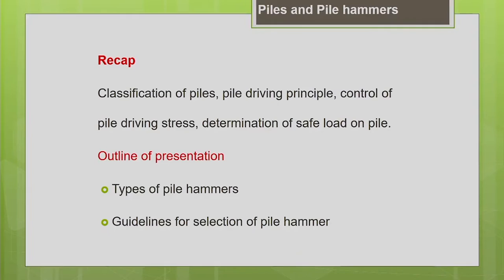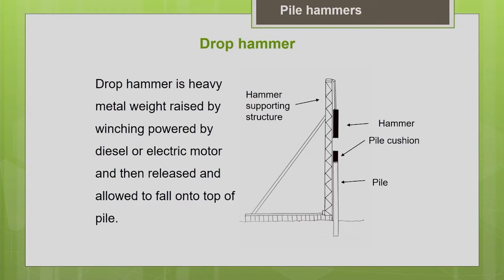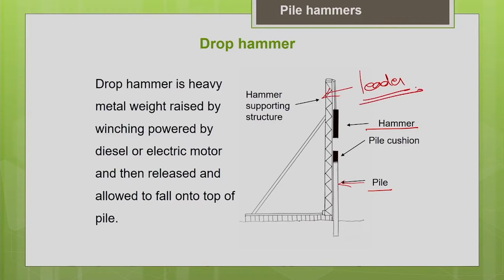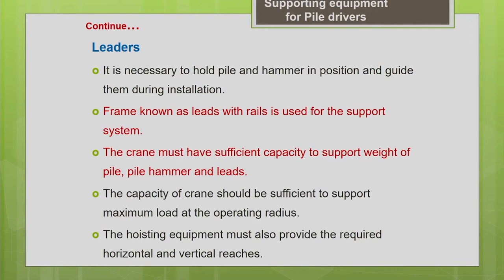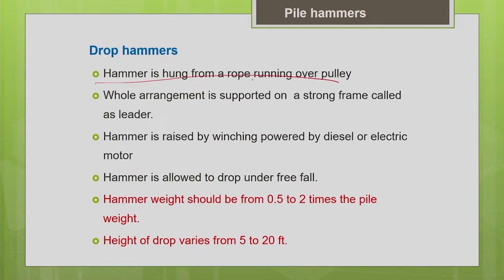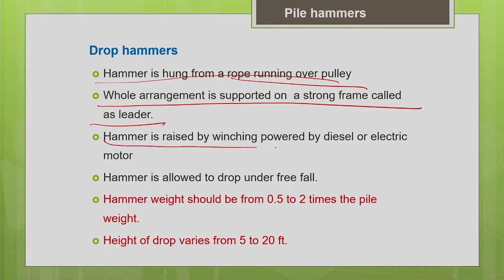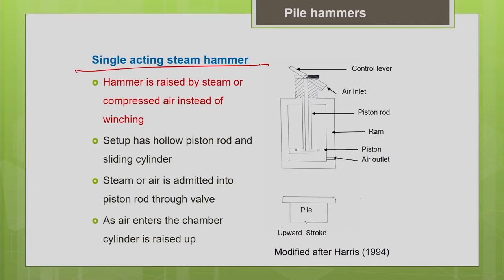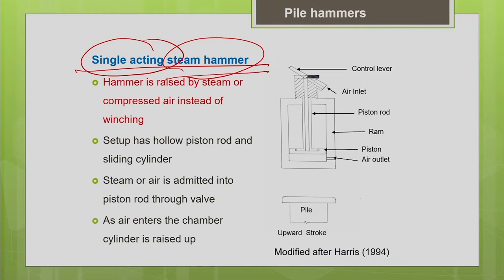Lecture 17: Piles and Pile driving equipment (Part 2)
Subject:- Civil
Course:- Construction methods and equipment management

About us:-

SWAYAM PRABHA